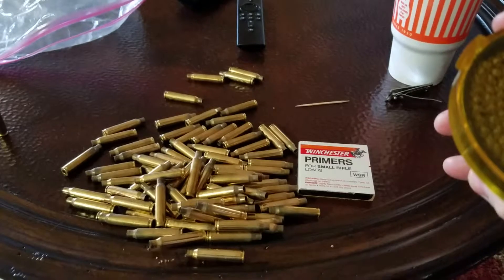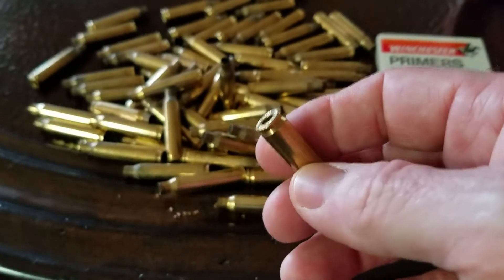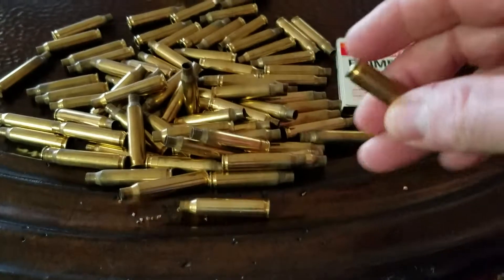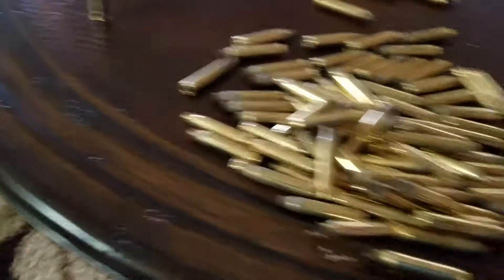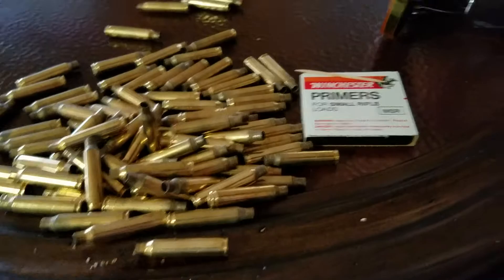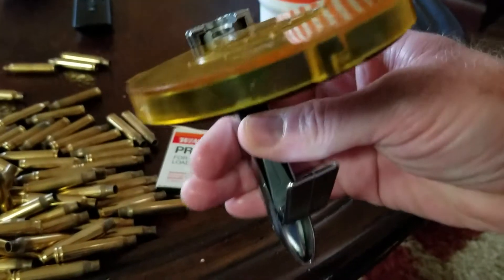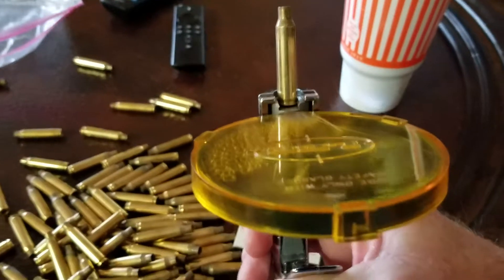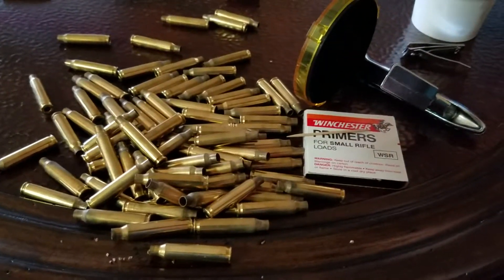Reloading 2nd Stage - Priming